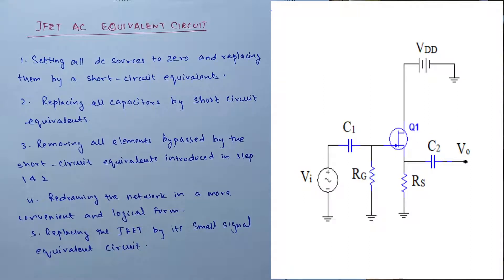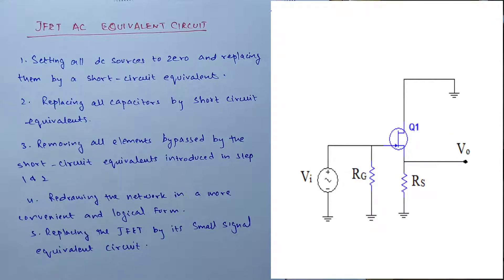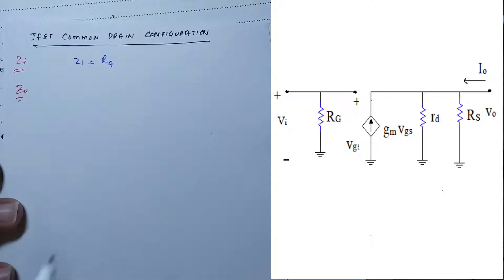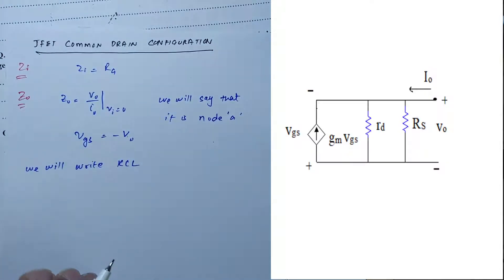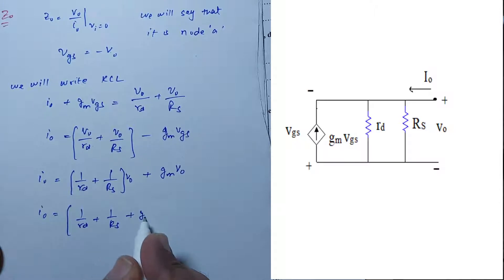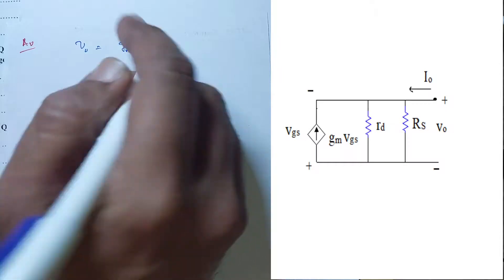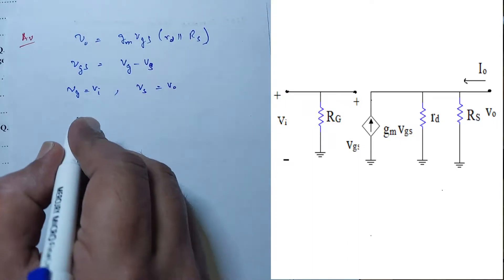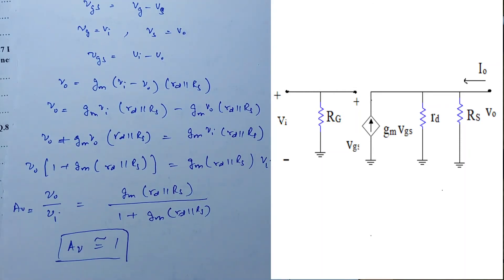JFET Common Drain Configuration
This video provides detailed AC analysis of Common Drain Configuration. It includes calculations for input impedance, output impedance and voltage gain.